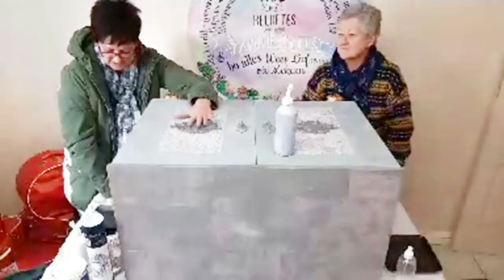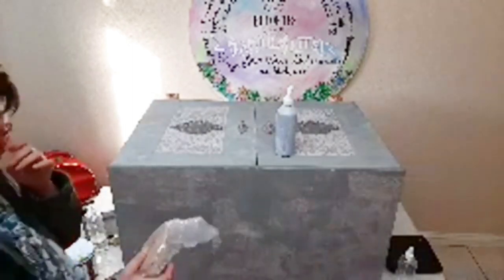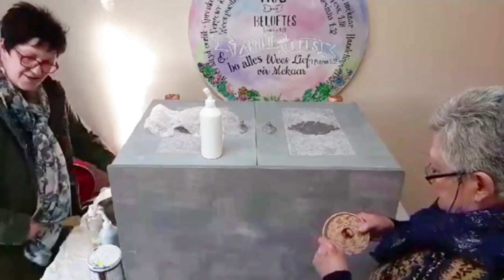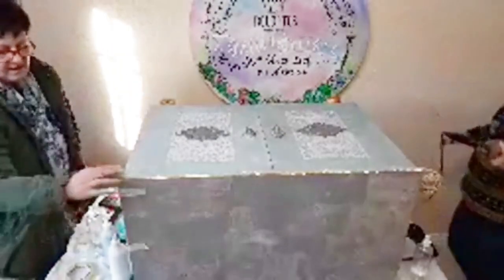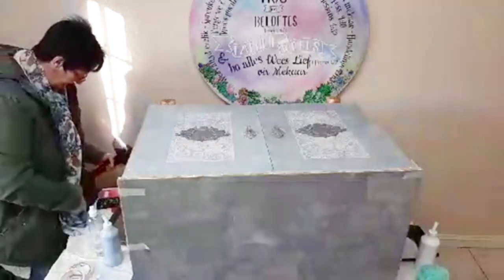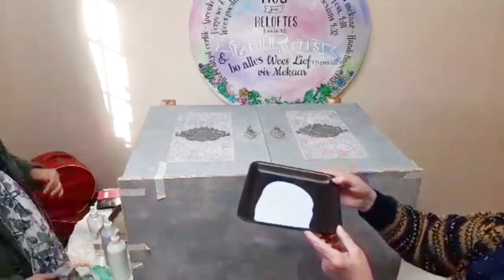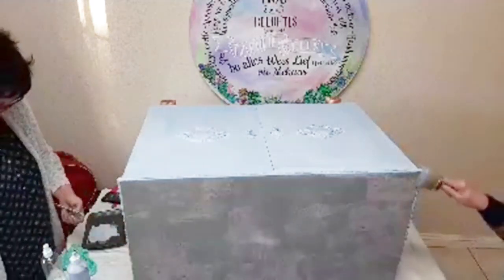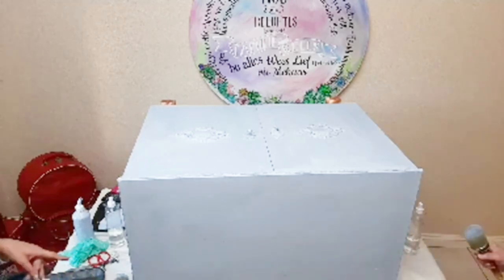Lockdown Creative Upliftment Series - Session: 41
Painting an old credenza with chalk paint